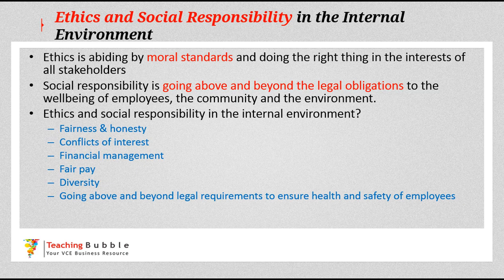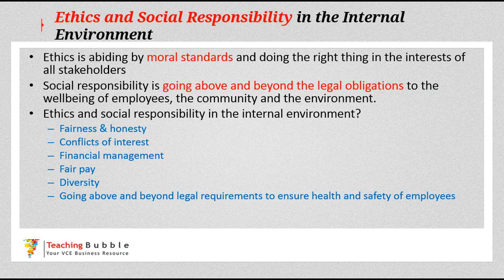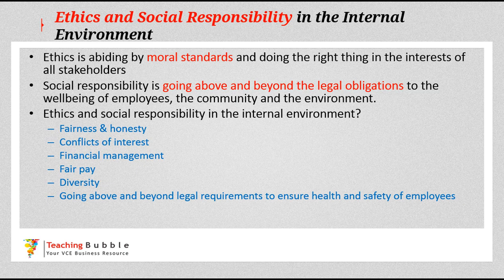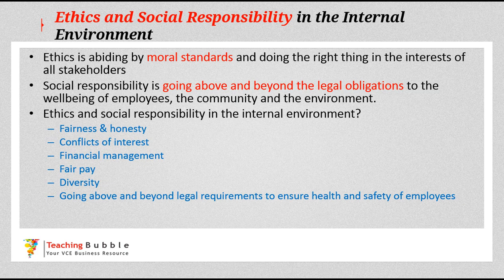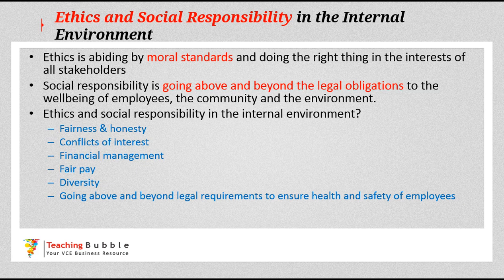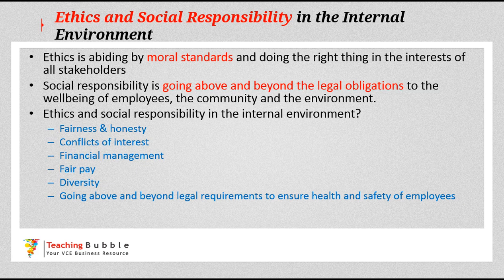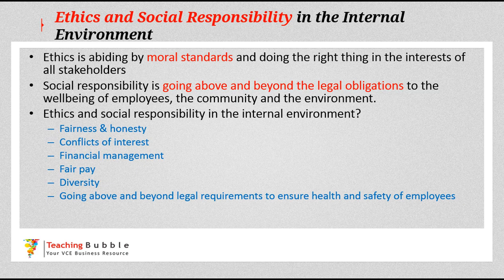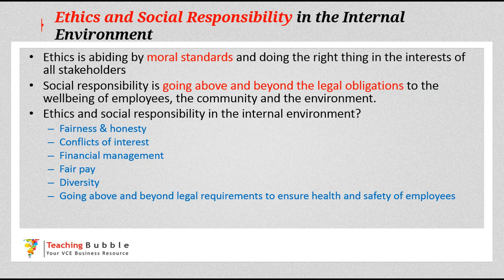VCE Business Management - Ethics & Social Responsibility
Updated for 2015/16 this video looks at Ethics & Social Responsibility in the Internal Environment. to access the questions and activities for this video.